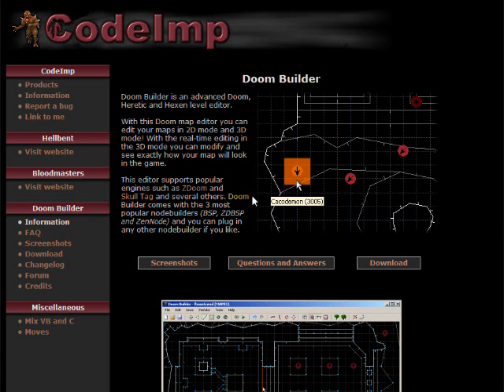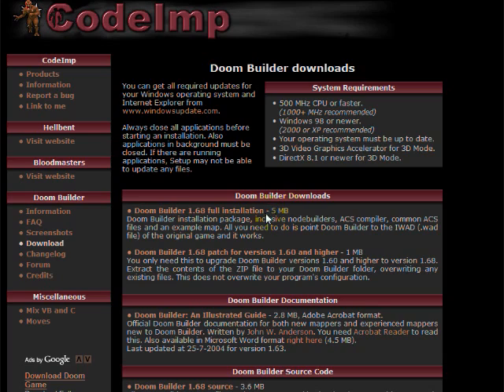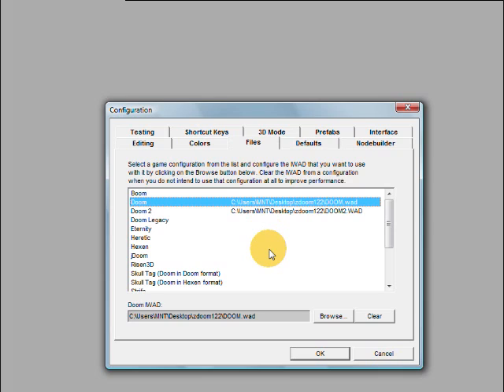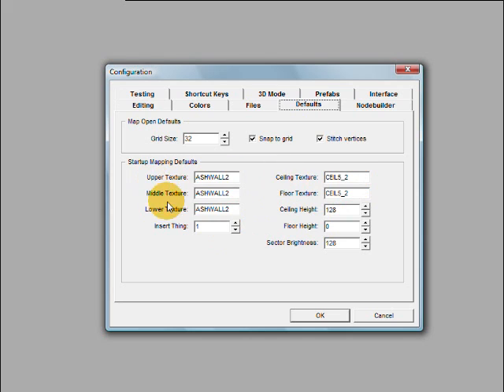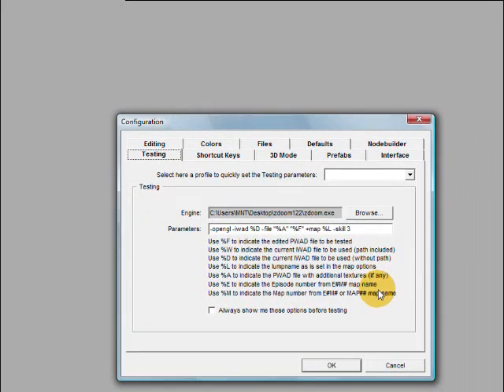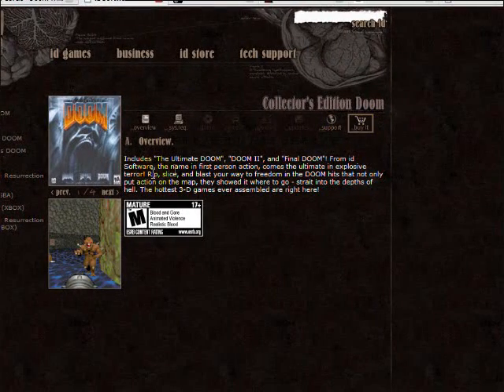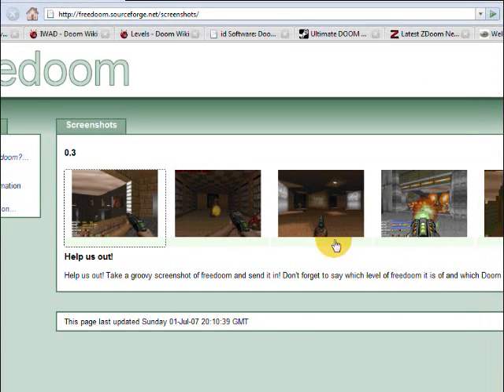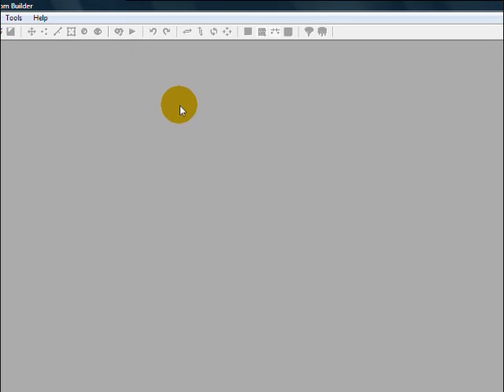(Doom Builder) Configuration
Create your own Doom maps with the Doom Builder map creation program available for free!  This video shows you how to configure the editor for making your own maps.  You'll learn how to specify the file path for your IWAD files, set up 3D mode, and more.  For creating your very first map, please move on to the next Doom Builder tutorial video.